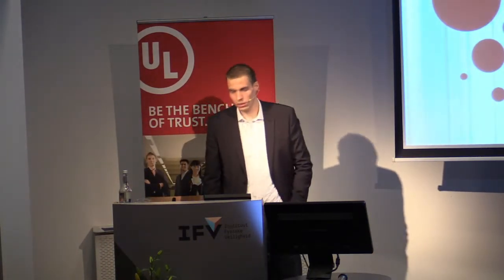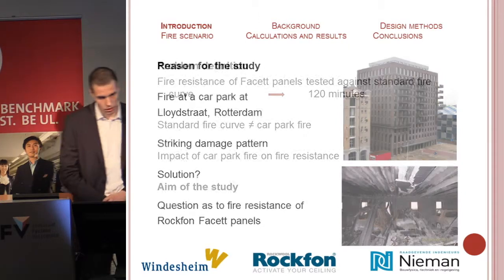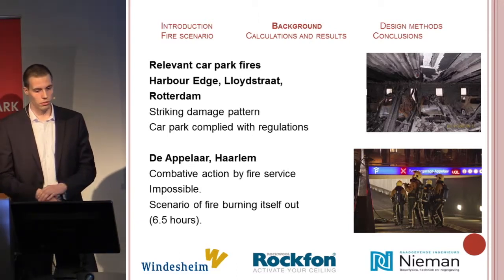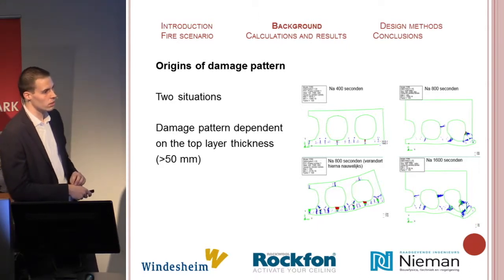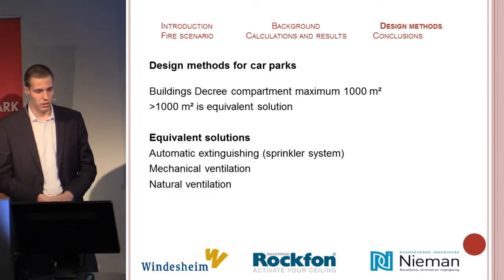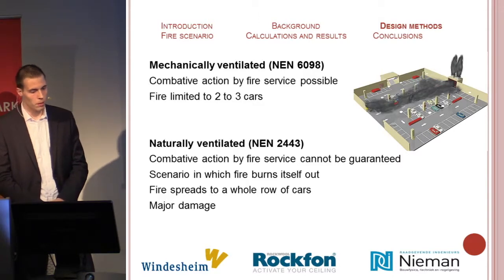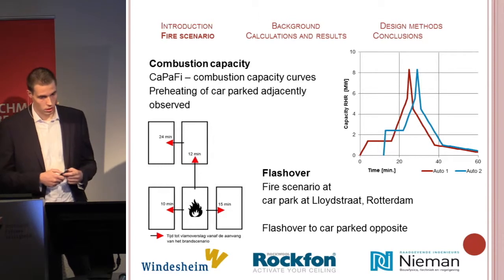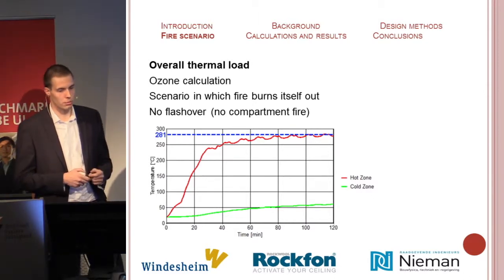P1.10 FSS-congress 2014 - Presentation thesis 'Fire resistance in a natural car park fire'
Fire Safety & Science Congress - 5 & 6 November 2014
Renowned international speakers will discuss the theme of Understanding fires focu¬sing on linking daily practice to science and linking prevention to intervention. This 7th National Fire Safety & Science (FSS) Congress has again been organised in collabo¬ration with Underwriters Laboratories (UL) from the USA.

Where last year’s FSE congress signified a shift in emphasis by more prominent¬ly linking prevention to intervention, this year’s edition of the Fire Safety & Science congress now also pairs science with daily practice. This year, we are presenting a unique line-up of researchers from several countries.